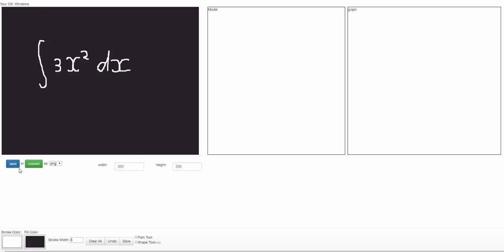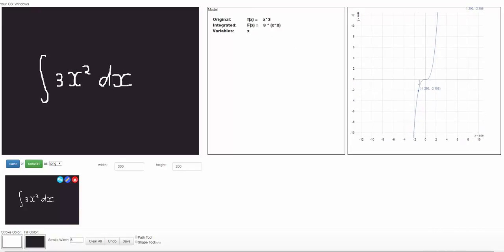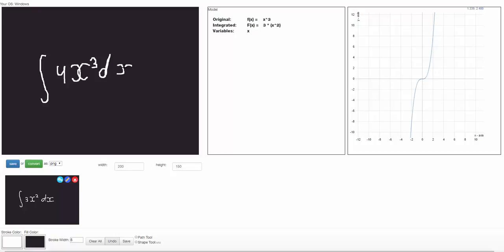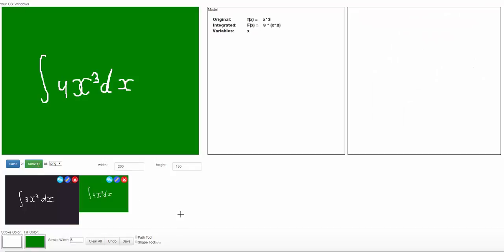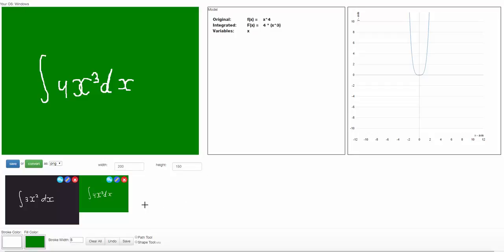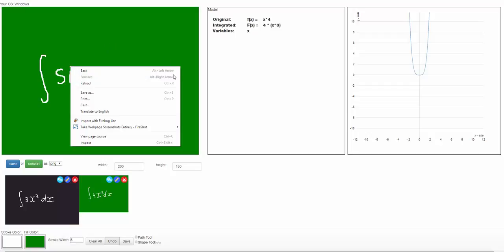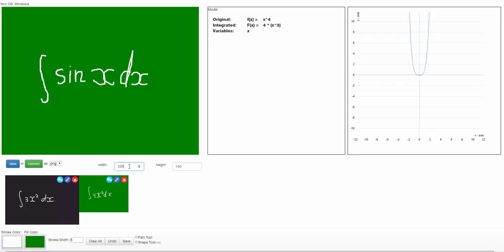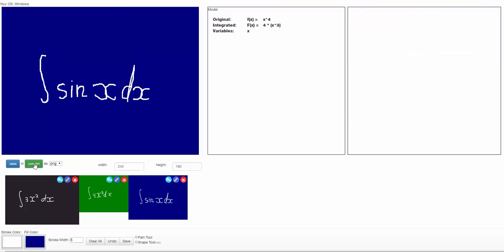3D Act Presentation